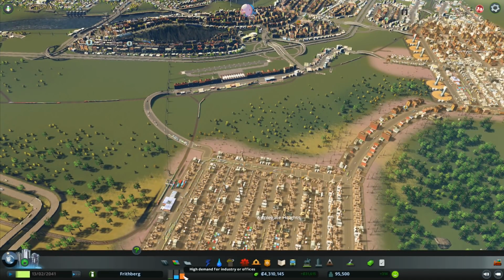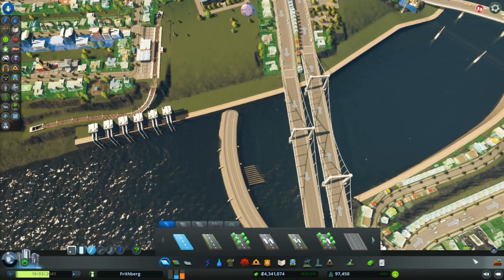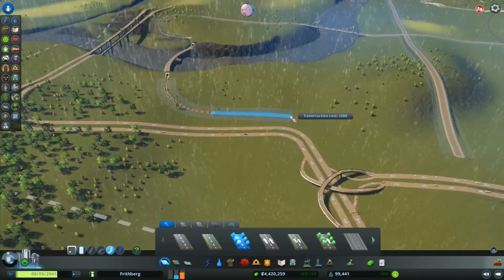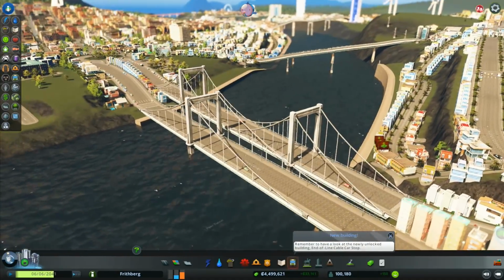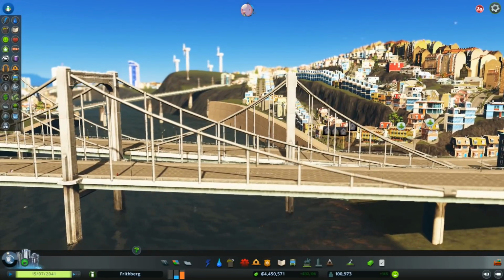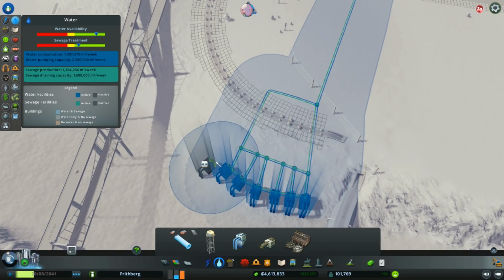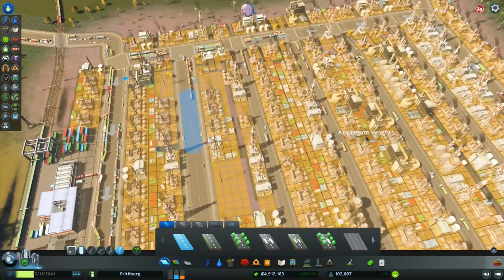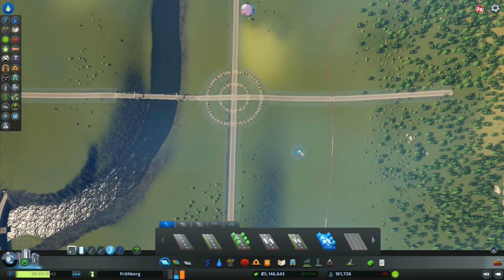Let's Play Cities Skylines #31: Working Dam!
Taking a look at the Mass Transit DLC, while at the same time continuing to build up our city.  Our main problem right now though is that the water treatment is starting to cause issues, with pumping out water from the river as well, it's starting to flow backwards!